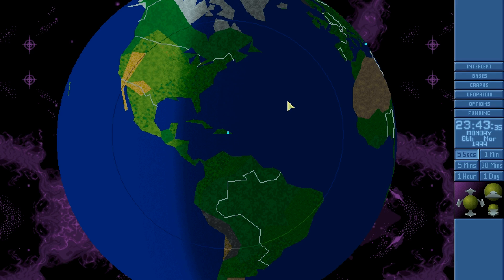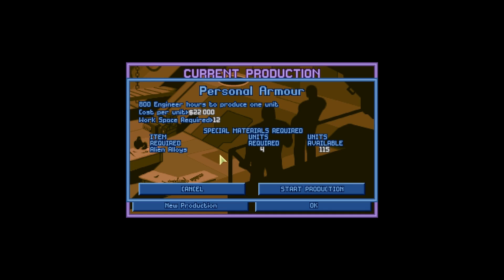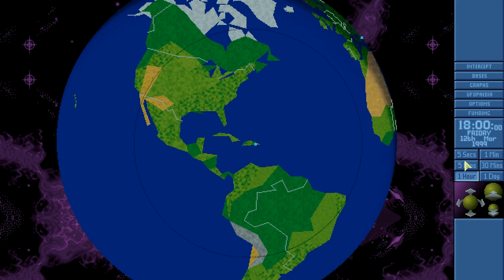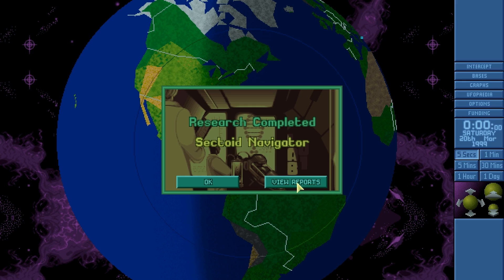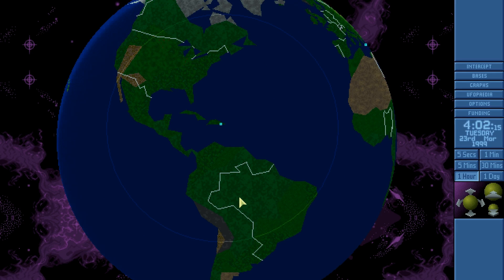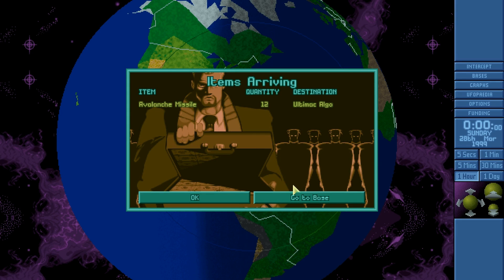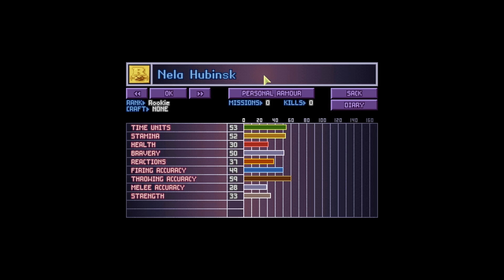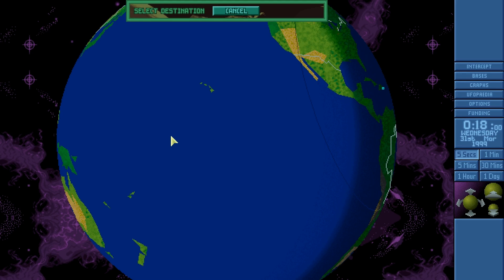Let's Replay X-COM UFO Defence #13: The Calm Before the Chaos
X-COM is a game of extremes, of intense action but also intense inaction. It may be the battlescape where skirmishes with the aliens are won and lost, but you can lose before the skyranger even sets down to the mission if you haven't prepared well enough in the geoscape phase. As such, what you do in the so-called quiet times between encounters is critical to the success of X-COM, in the now and the future. It's when the aliens aren't attacking - at least, you hope they aren't - that you research new technologies, build and expand bases and manufacture the equipment you need to triumph and it's all done with an impending sense of inevitable doom.

It may be quiet in terms of activity but the geoscape is anything but a time to be calm and relaxed, as you're constantly working against the clock, a clock you can't see. A terror mission could come at any moment in the month, a UFO could be detected in the air or on the ground and all the while they're up to something. Maybe they're building a base while you research a new weapon, perhaps they're trying to infiltrate a funding nation to sever their funding or maybe they're just causing havoc and panic. In the back of your mind you know that the quiet can't last and that you must get as much as you can done before it ends, hopefully ready for the next challenge the aliens throw at you. And all of this is done with the aid of the music, building a sense of dread and yet of silent hope.

But the quiet never lasts, not forever. In time the aliens will strike again and with luck, X-COM will be ready for them.